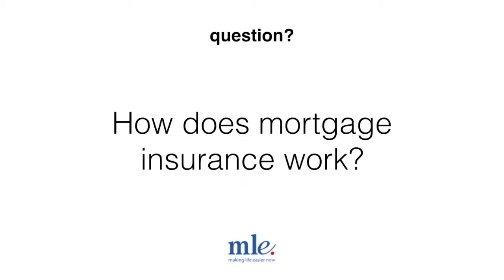How does mortgage insurance work?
Have you ever wondered how mortgage insurance actually works?  Watch this video to discover how mortgage insurance premiums are calculated and what the impact is to your mortgage.

if you need a mortgage or loan.